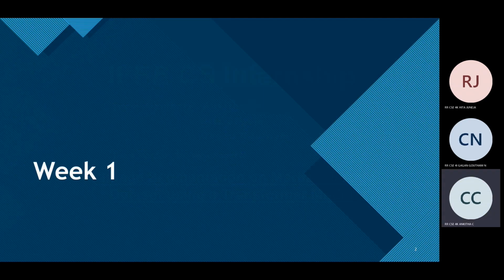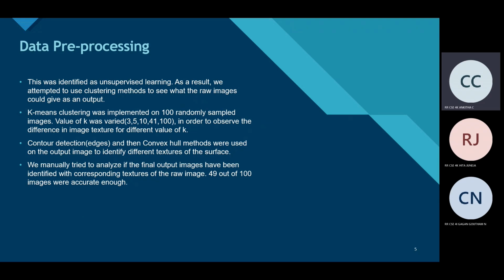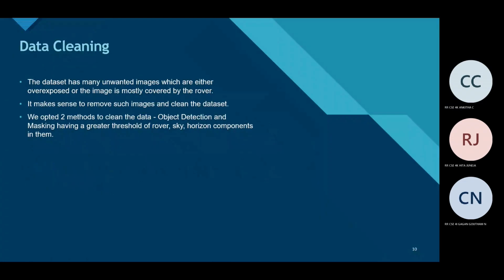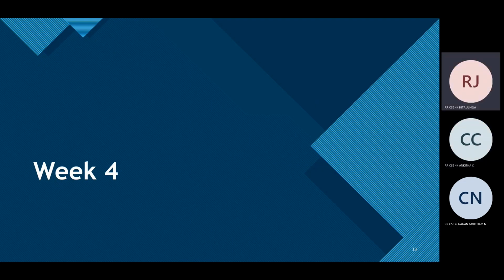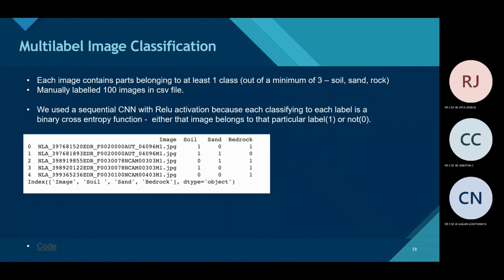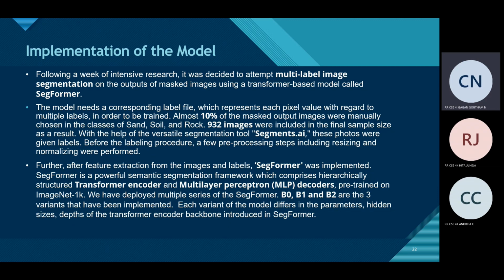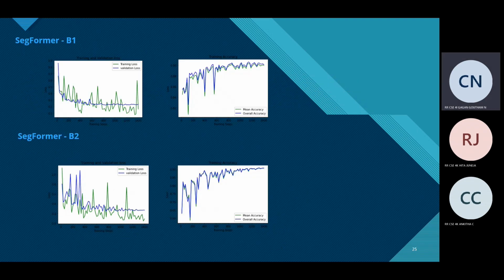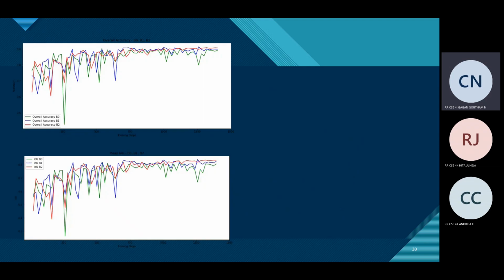Semantic Segmentation of Martian Terrain Using Transformers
Team -
Hita Juneja

This work was presented on 3rd December 2022 at NIT Surathkal and will be published as a part of ICRAIE 2022 proceedings on IEEE Xplore.